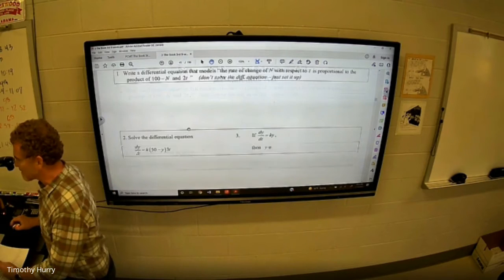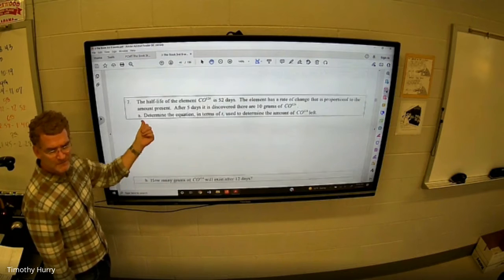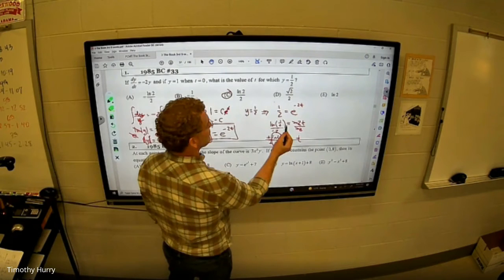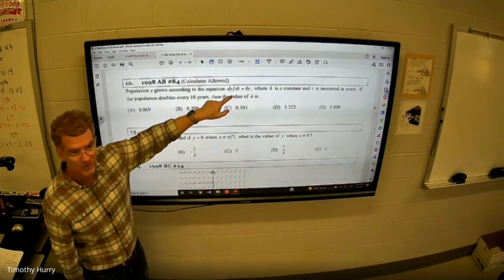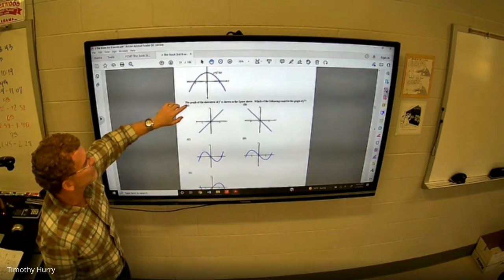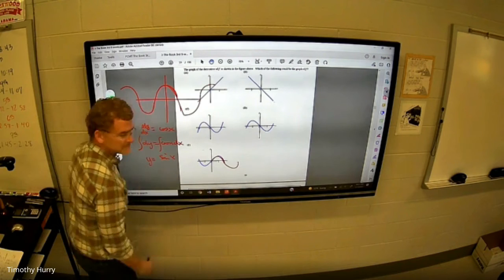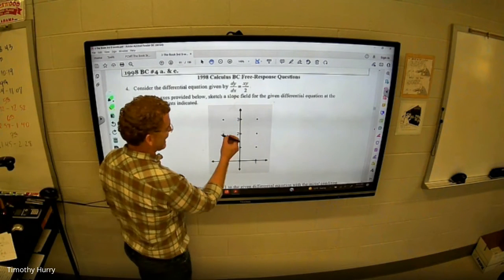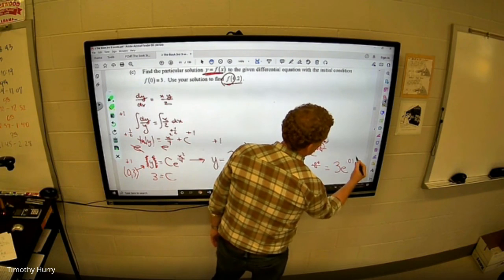Video: 1-13 "The Teaching Series" DiffEQ MC - AP Problems